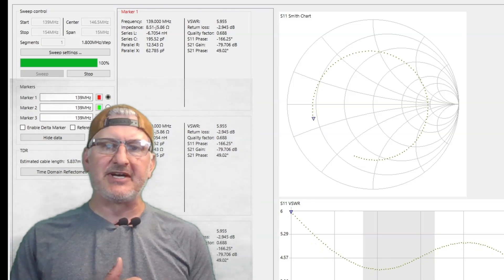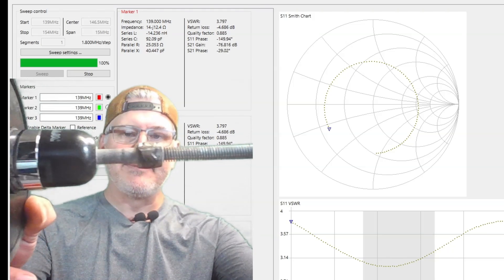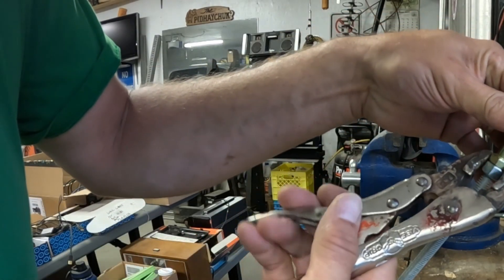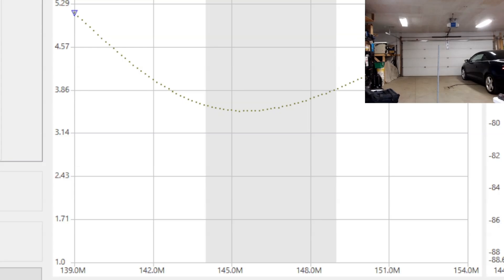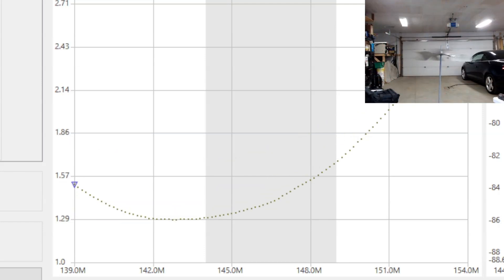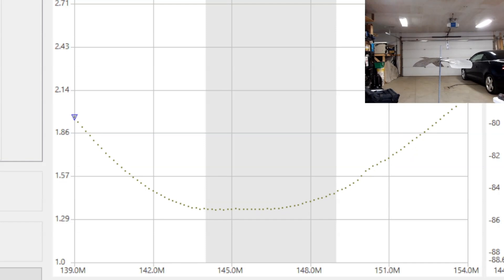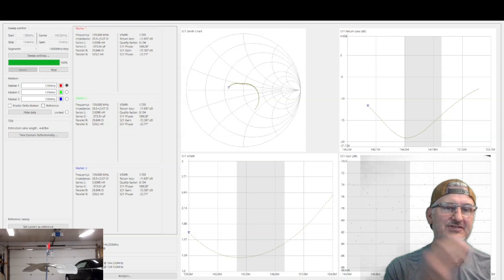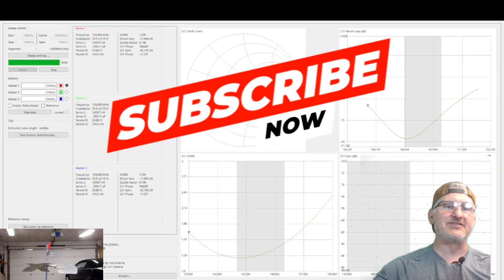inspiring 2m Ham Radio Antenna for FREE! How To DIY, Best bang for your buck, cheap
I pass random object everyday wondering how they would work as a Antenna.  This has been a blast to build, test and use.
Please comment and share your ideas, I would love to hear them.

Materials used:
3/8-18 ready rod 48" long
3/8-18 Nut
3/8-24 bolt
3/8-18 Tap
Random Fan blade

Link to software used to interface with my Nano VNA.

Best ham radio antenna testing, in real time